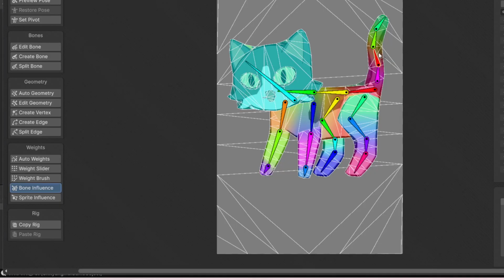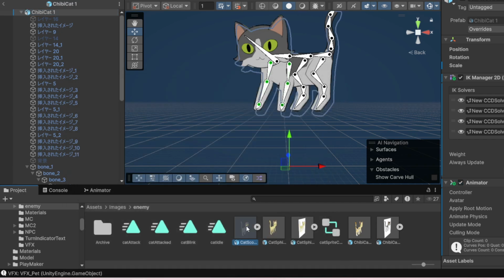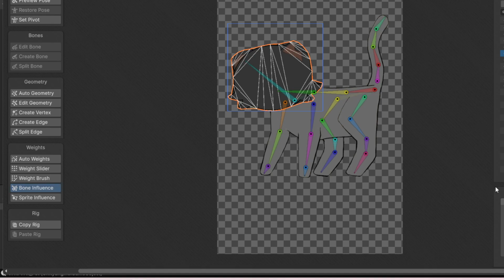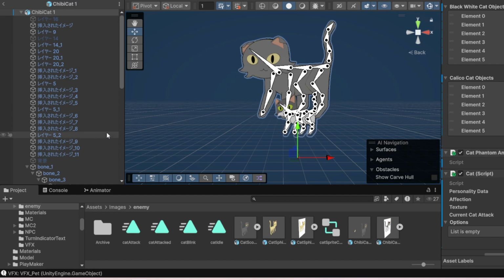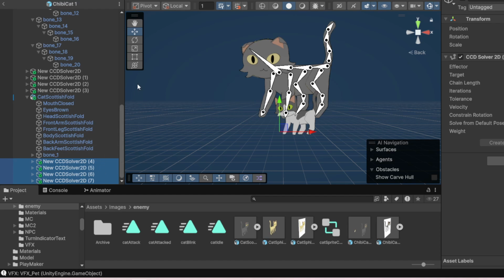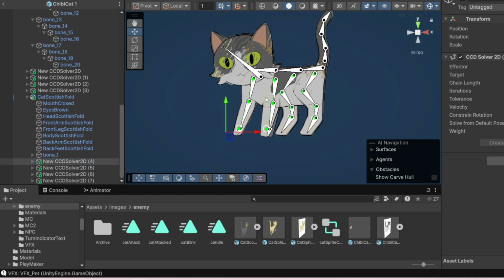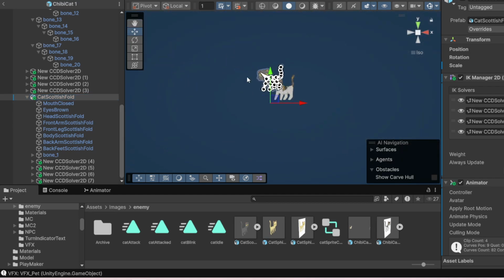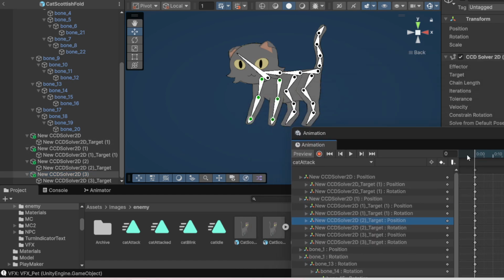Copy All Bones, Animations, and Inverse Kinematics from One Sprite to Another (Unity Tutorial)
In this video i'm gonna share with you how to create copies of your sprite. Say you have a similar sprite, and unfortunately it might be in a different file so it seems that you need to create new animation & bones for the new sprite.

I would be glad to say that it is wrong! You can actually copy from one sprite to another, and even more, you can copy not only your bones, but your animations, and even inverse kinematics! All within Unity!